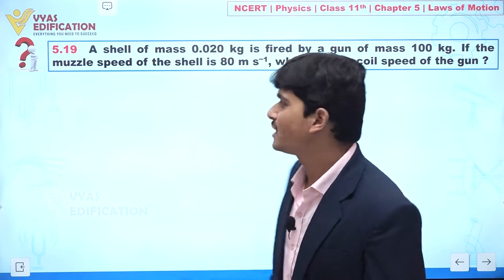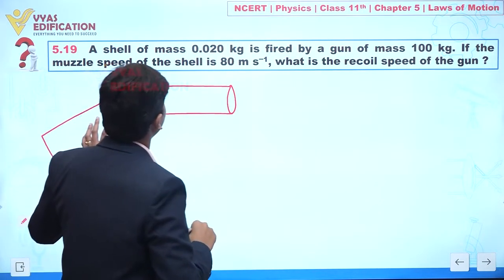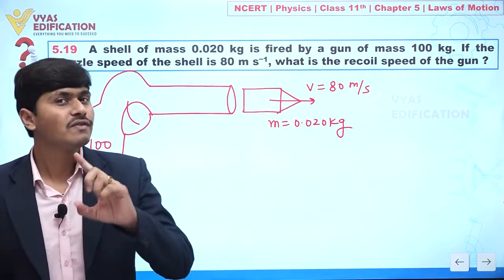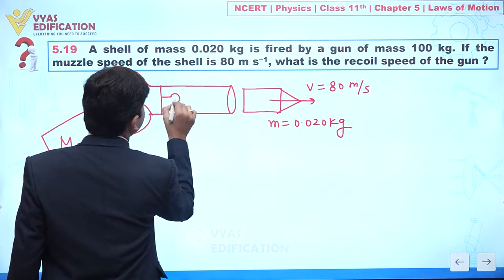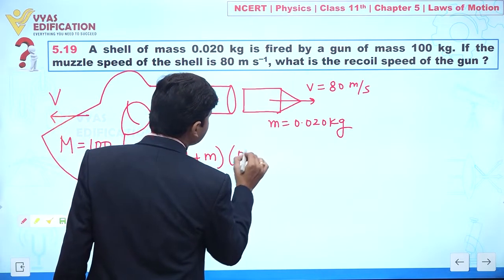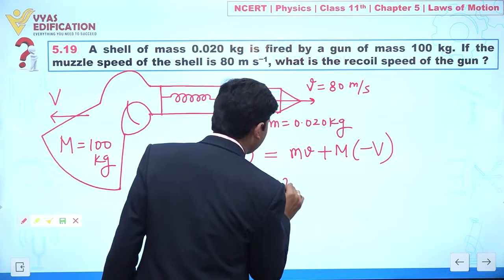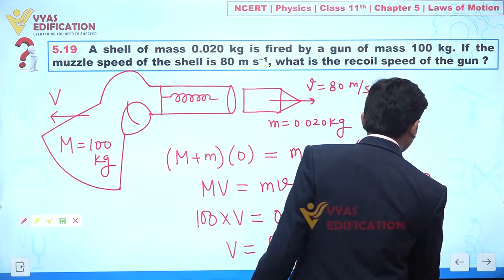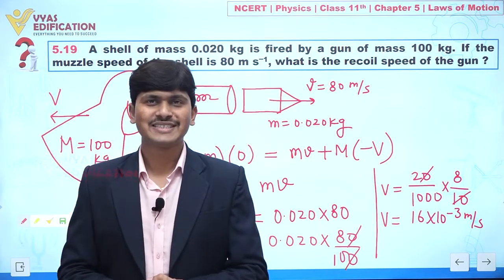NCERT 11th Physics Chapter 5 Q 19 Law of Motion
5.19  A shell of mass 0.020 kg is fired by a gun of mass 100 kg. If the muzzle speed of the shell is 80 m  s–1, what is the recoil speed of the gun?

12th Passed or currently in 12th  Students - Path Breaker JEE (1 Year online exhaustive course)

For NEET
12th Passed or currently in 12th  Students - Path Breaker NEET (1 Year online exhaustive course)

CBSE Solutions
NCERT Solutions
NCERT 11th
NCERT 11
CBSE 11th
11th Solutions

NEET2023 NEET NEET2024 Physics Chemistry Biology MBBS Doctor AIIMS Botany Zoology Plants Life Animals Flower #5.19Ashellofmass0.020kgisfiredbyagunofmass100 kg. If the muzzle speed of the shell is 80 ms–1, what is the recoil speed of the gun?